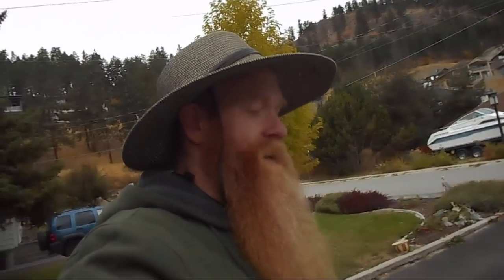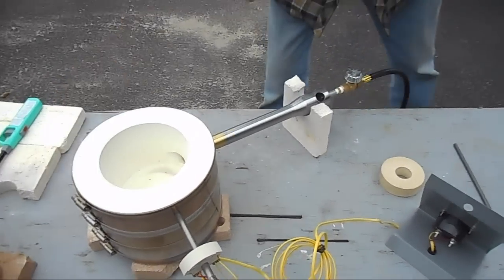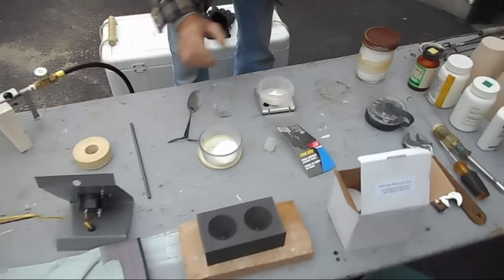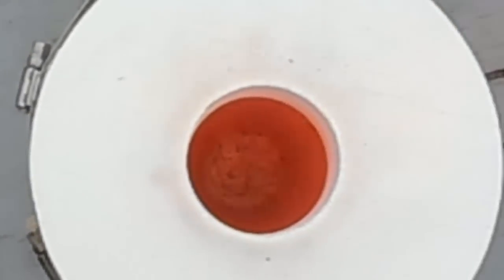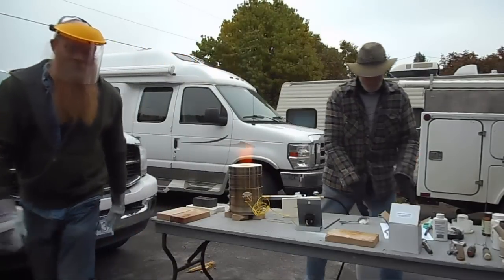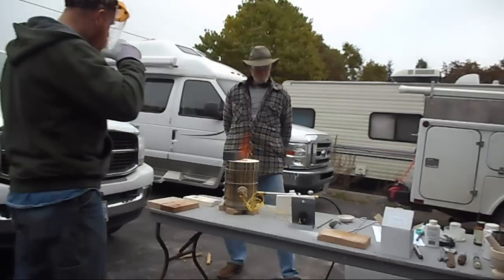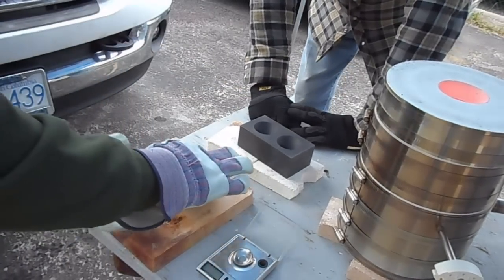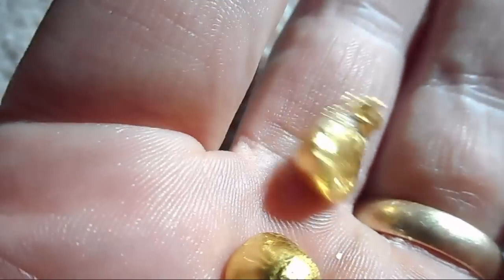Smelting "Alchemy!" Well no... But Gold Melting, Smelting, Cupelling, and Assays. Part 1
Smelting
Alchemy!?  Well no.  I have not yet been able to turn lead into gold.  Although the Cupel process sure looks like it.  This video series is all about melting, smelting, cupelling, and fire assays.  Equipment, chemicals, processes and flux will all be covered.   I will be learning right from the basics so this series should be a good way for the armature gold prospector to learn.